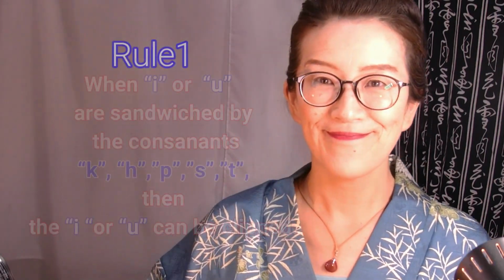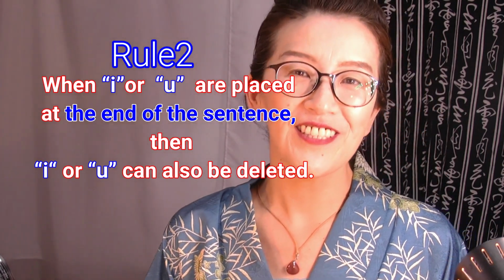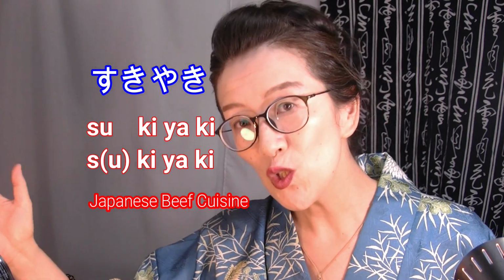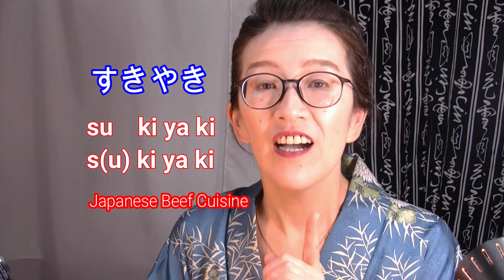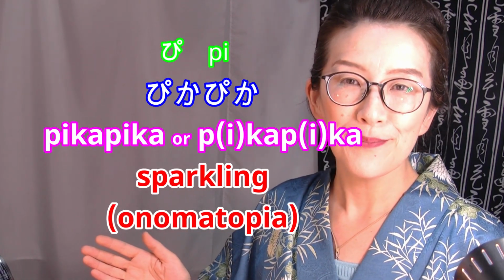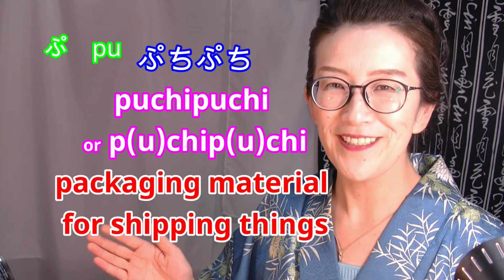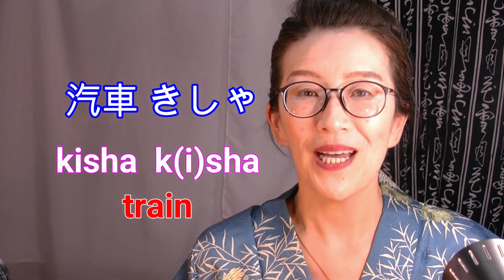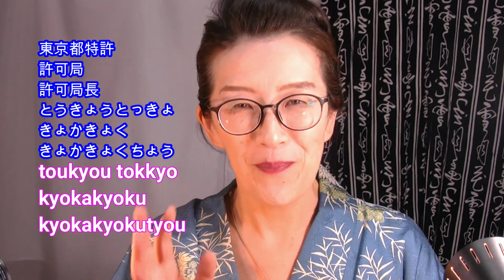Vowel Deletion . How and When we use Vowel Deletion , 母音の無声化 .Pronunciation rule of Japanese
I'll introduce a Japanese pronunciation rule called "Vowel Deletion" ( 母音の無声化〉